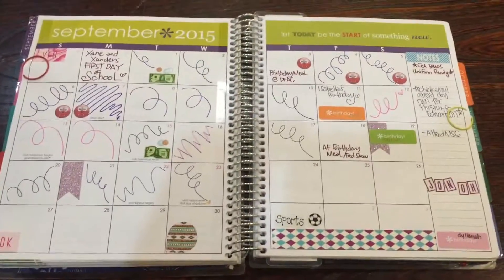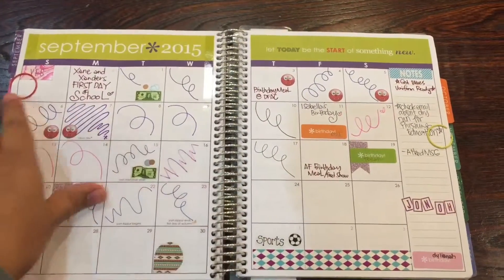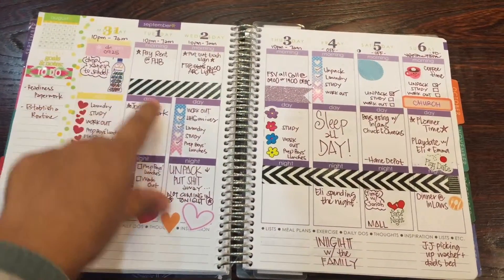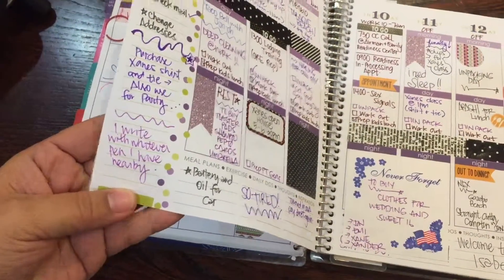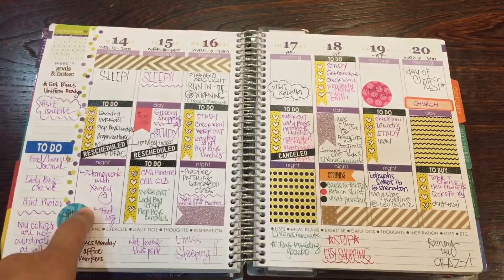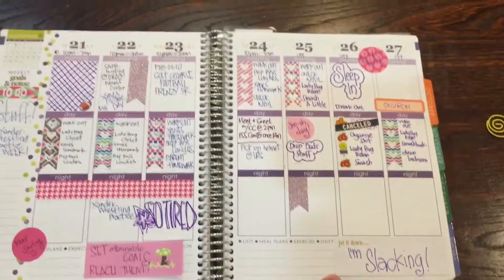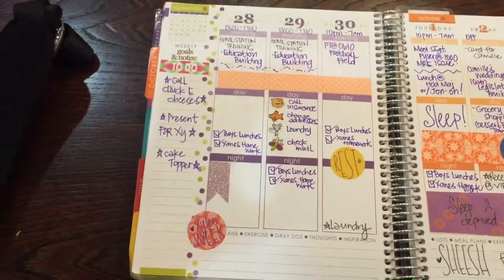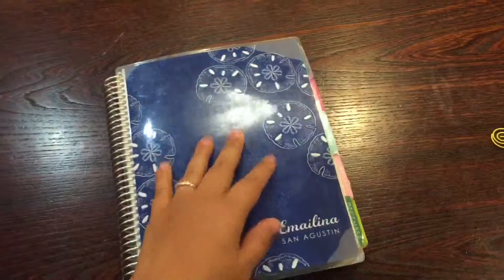Erin Condren: September Spreads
Erin Condren life planner- completed September spreads